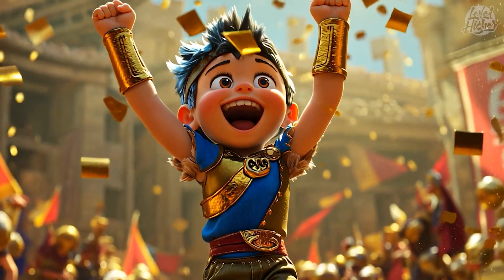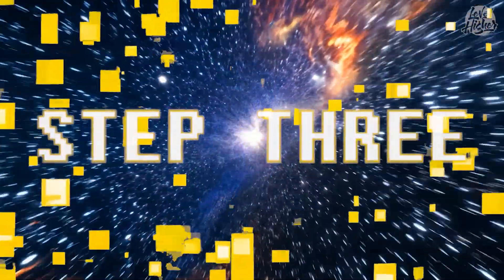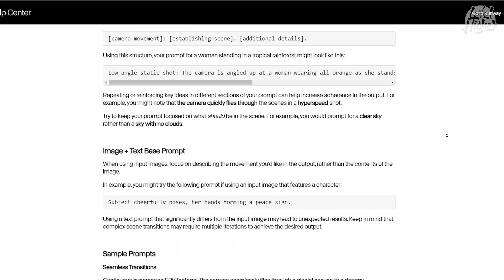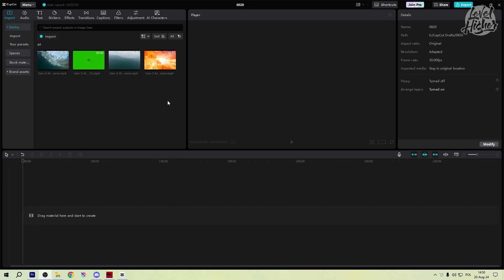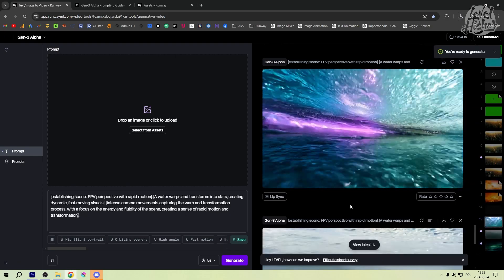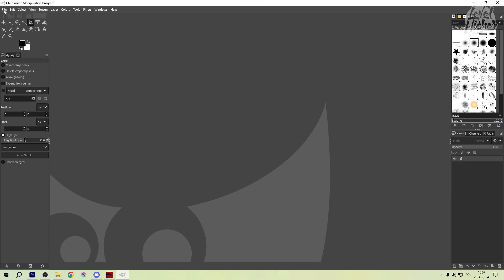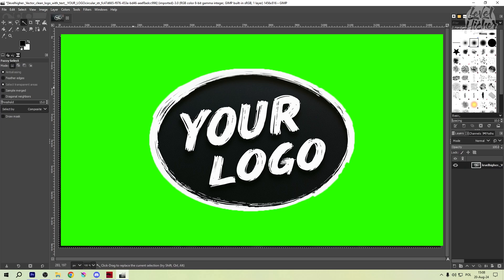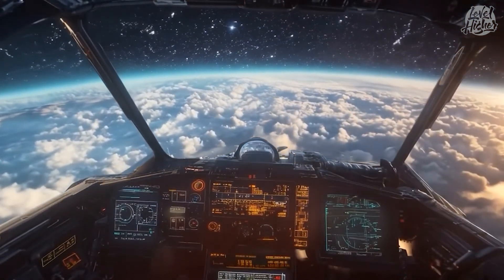Runway Tutorial - How to create logo animation - Level Higher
🌟 Why Join?
Get personalized help with prompting ai and advice.
Connect with others on the same creative journey.
Stay motivated with regular challenges and discussions.